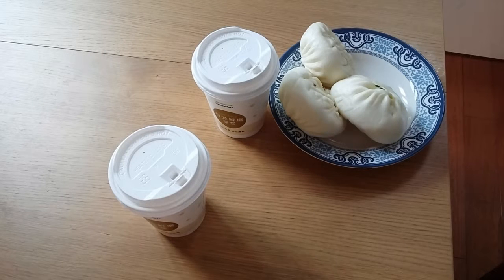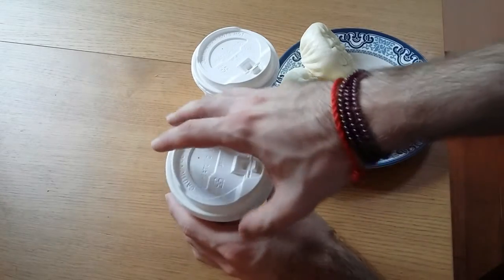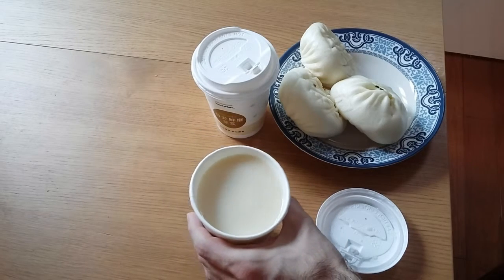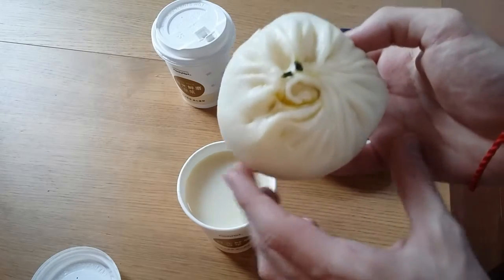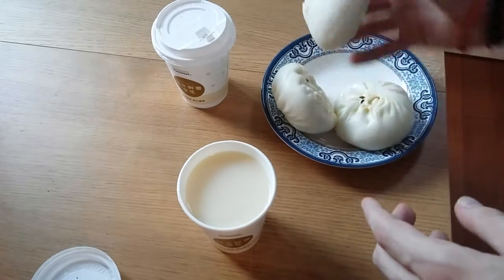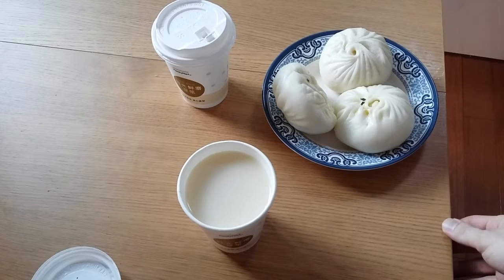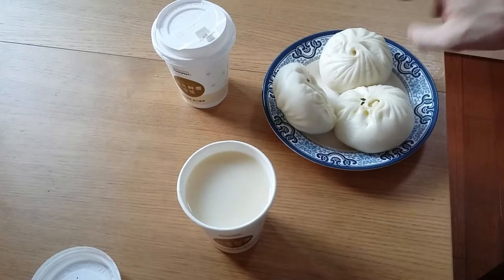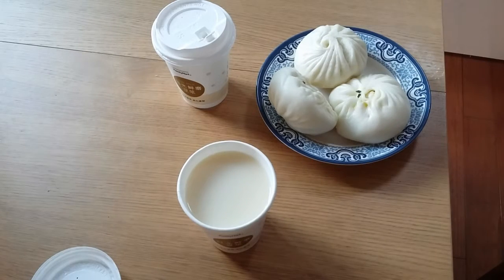Tasty Chinese breakfast with baozi and soybean milk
Here's the type of breakfast I enjoy every day in Shanghai. It consits of baozi and soybeen milk. Very simple but also very very tasty. Baozi are dumplings made from dough that contains different fillings with vegetables, meat, bean paste, mushrooms and so on.